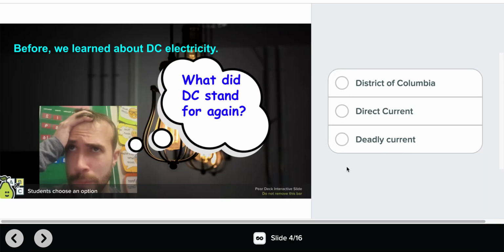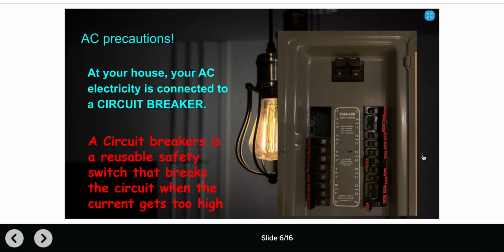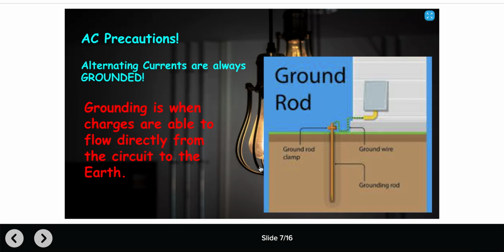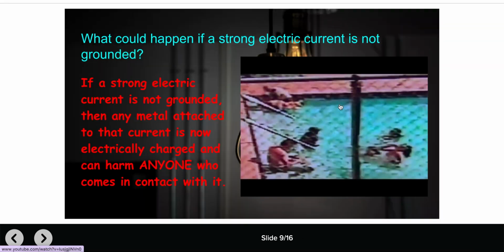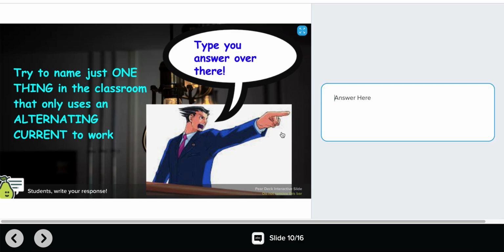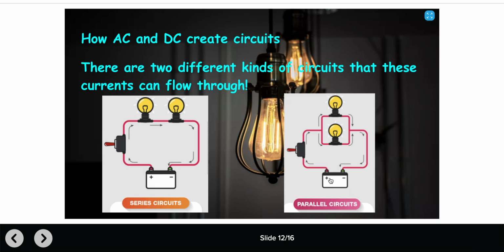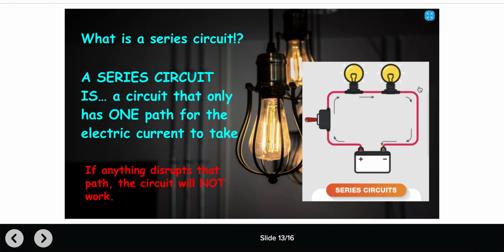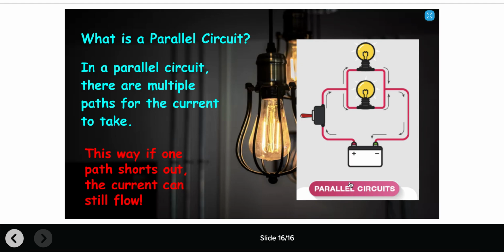AC electricity and circuits!!!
This lesson explains why Alternating electrical currents are different as well as the difference between a series circuit and a parallel circuit!